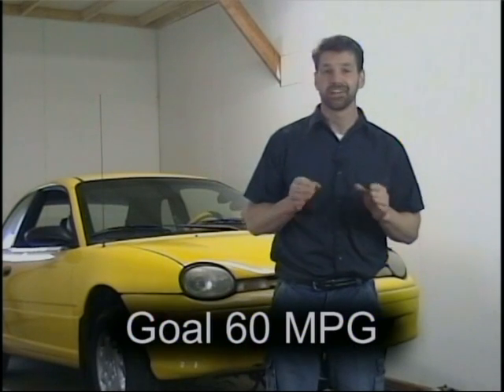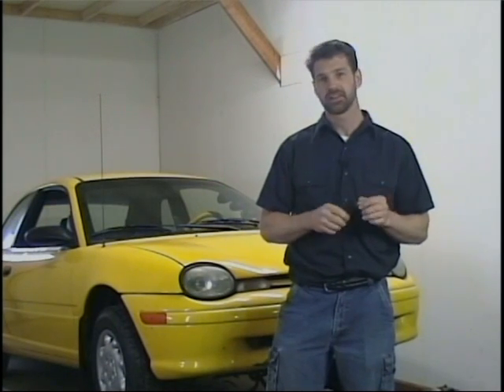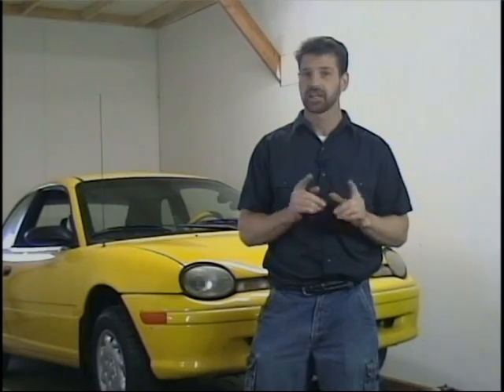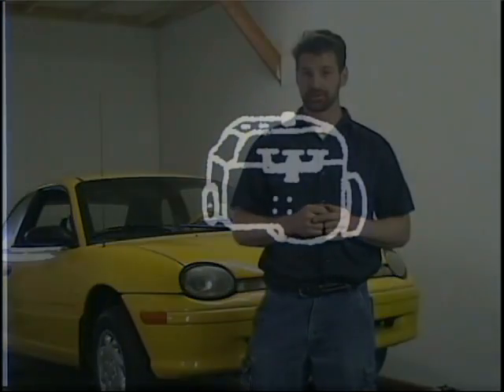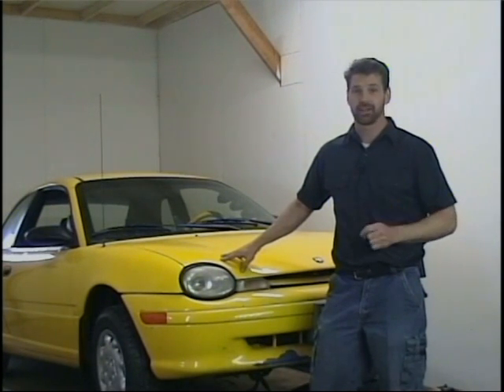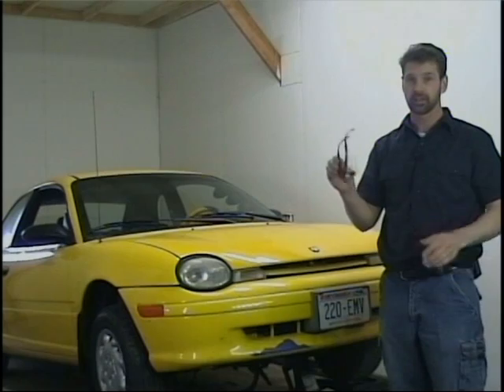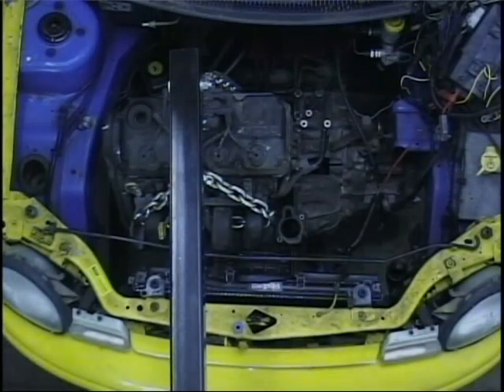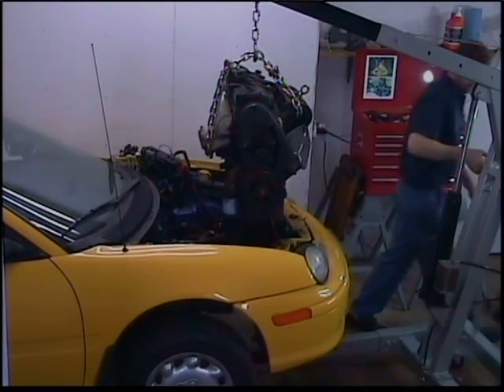21ponies 1 of 6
21ponies is a video of a diesel hybrid car I made.  Enjoy the show and I hope it inspires you to search for a better tomorrow also.   I also like the Chevy Volt concept but it is too expensive for most people; Thanks.